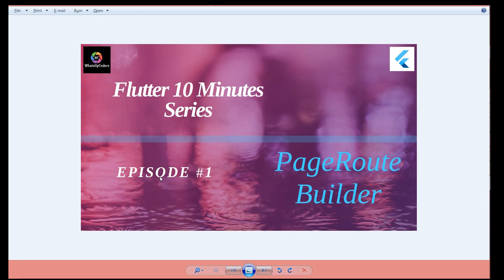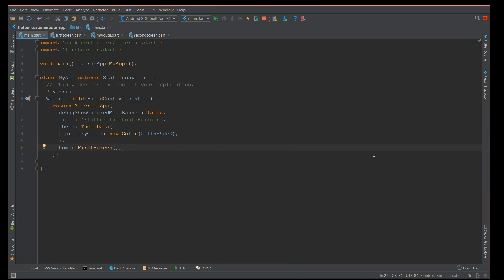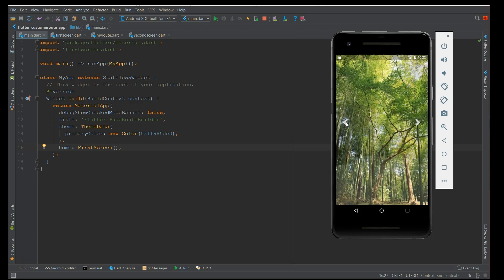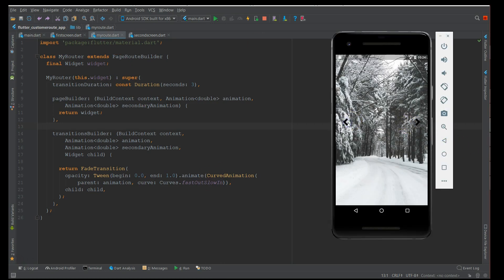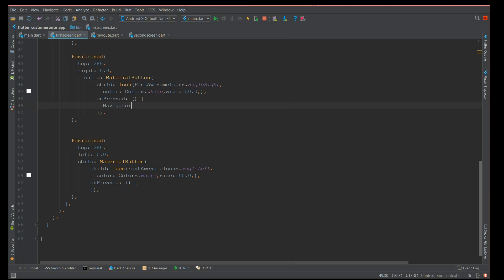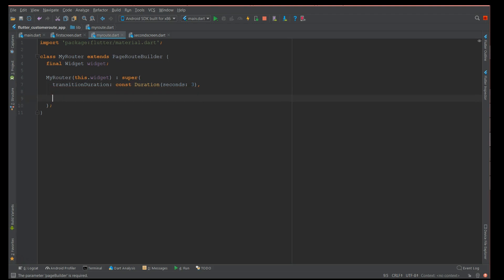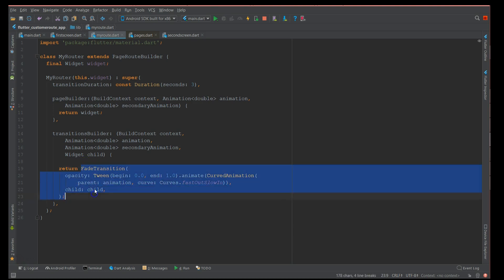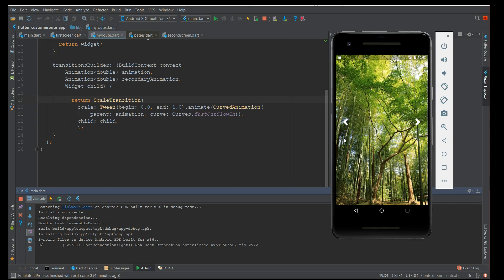Flutter Tutorial- Flutter PageRouteBuilder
In this video, you will see how to use Flutter PageRouteBuilder to navigate between routes with a custom transition.